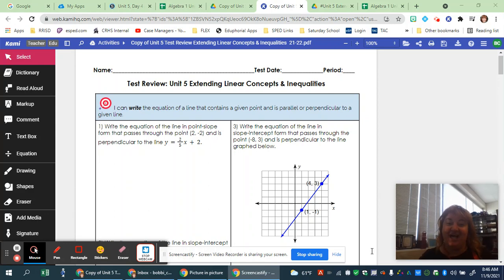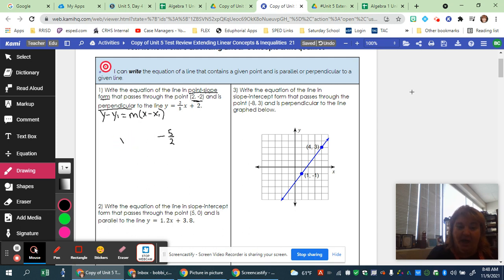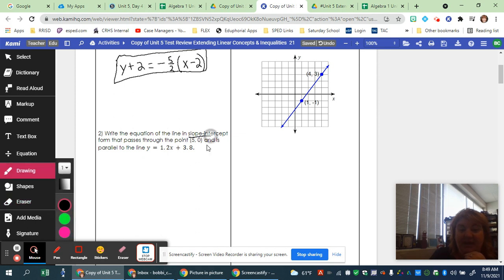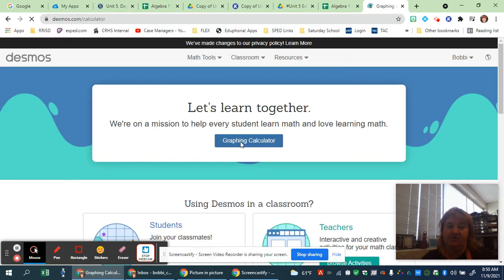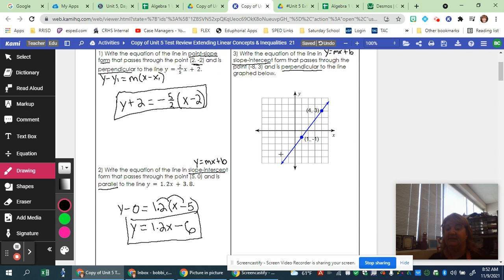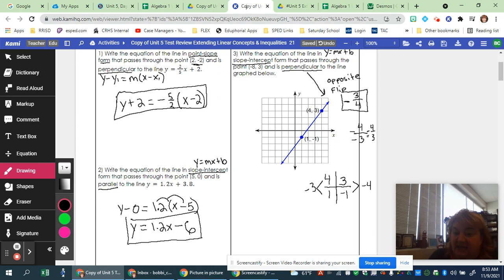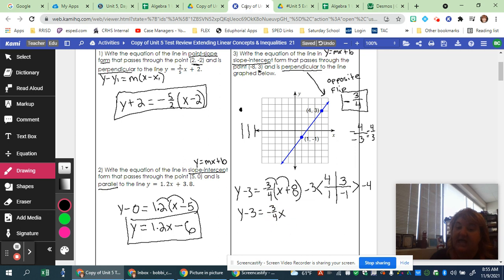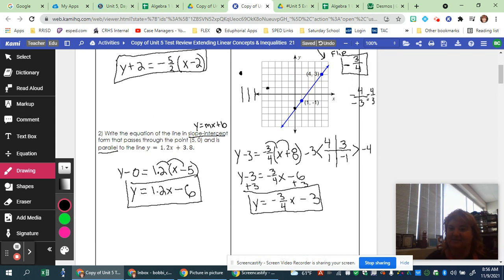Unit 5 Page 1 Review